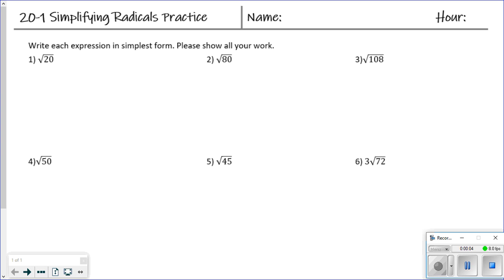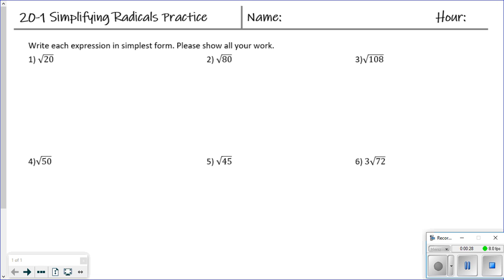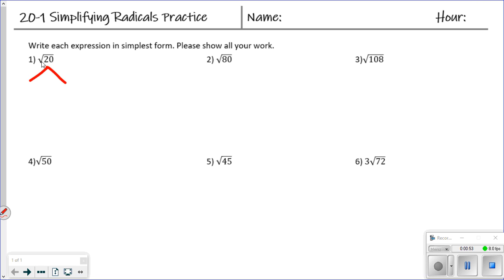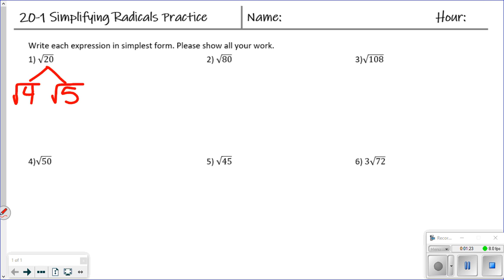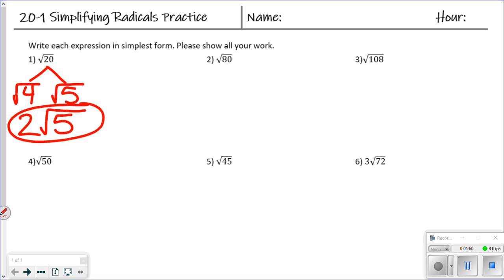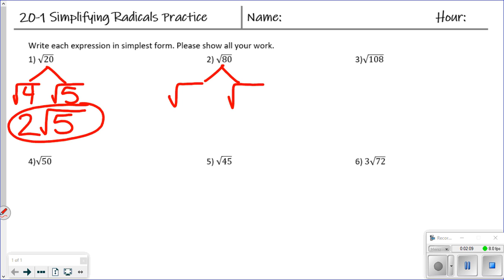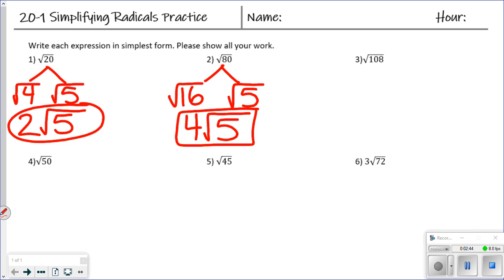20-1 Simplifying Radicals Practice